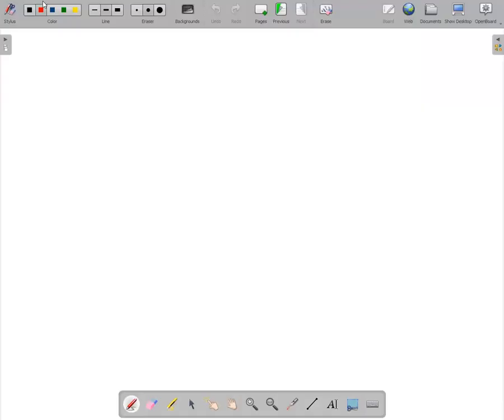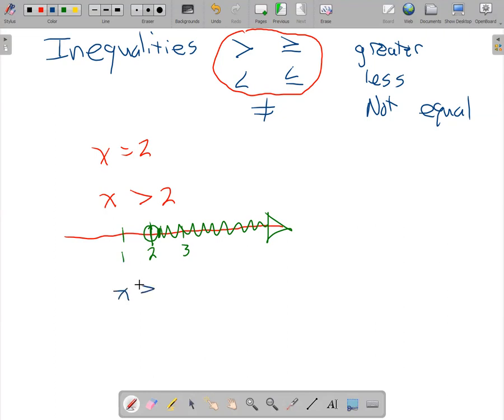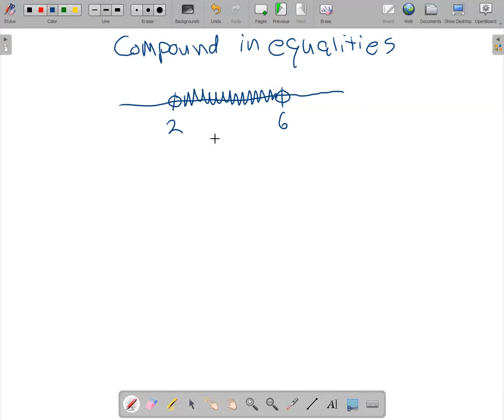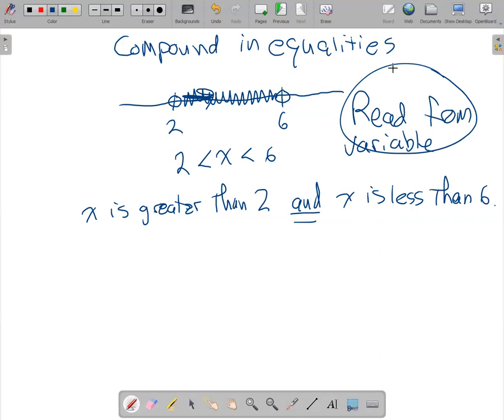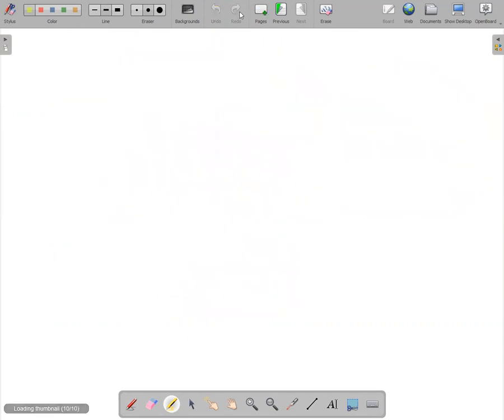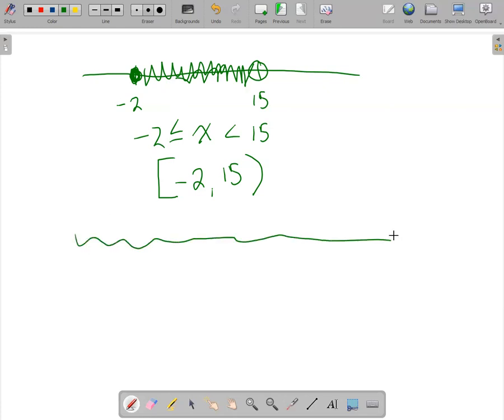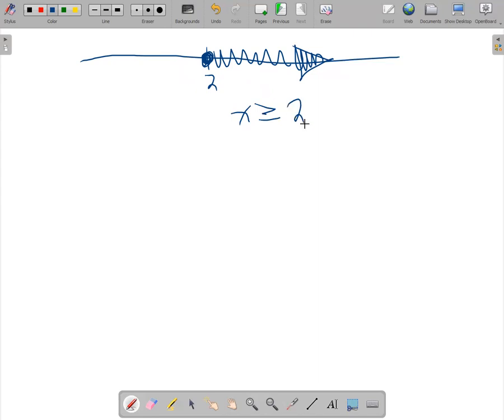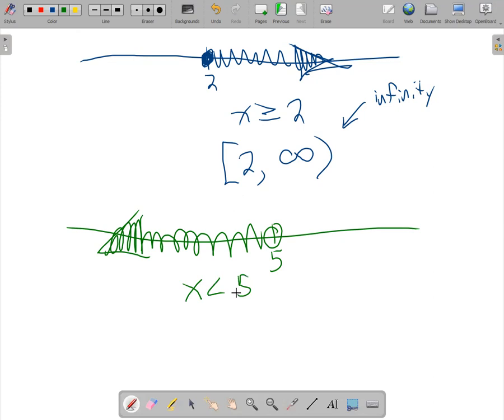mth062 lesson 2.2 part 2